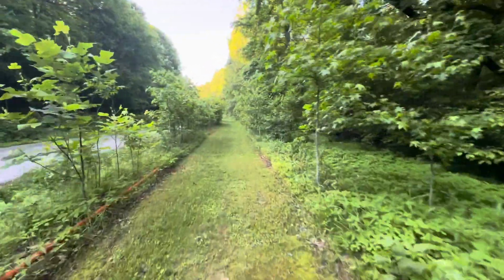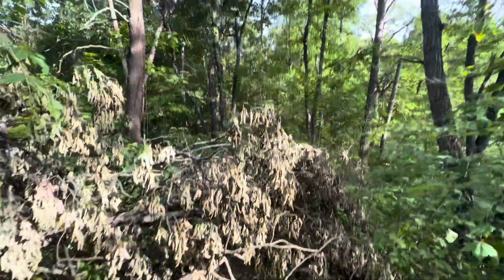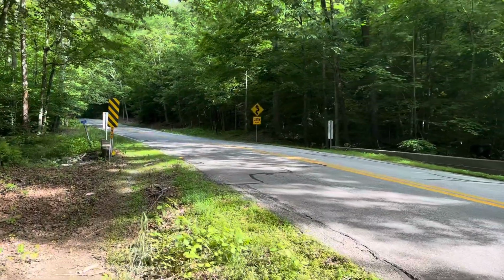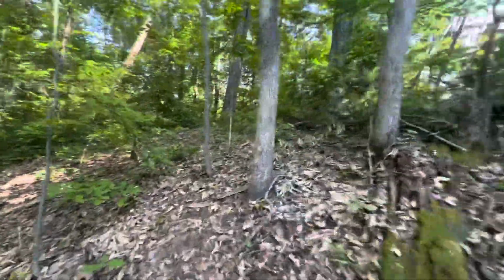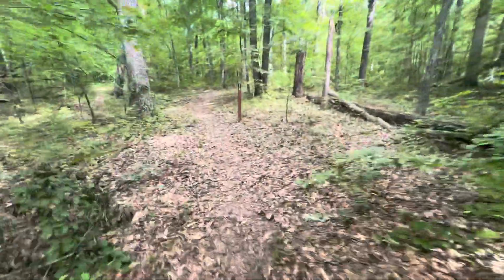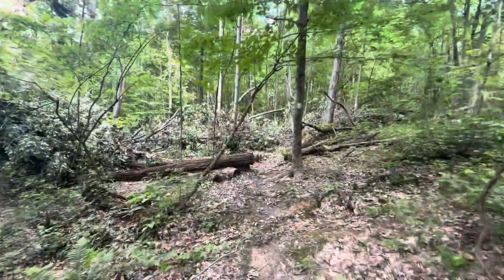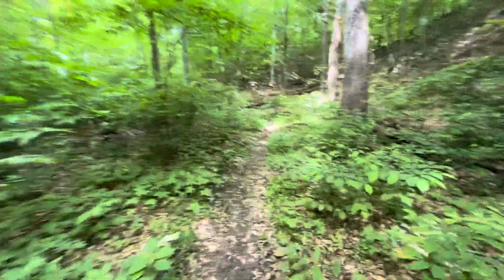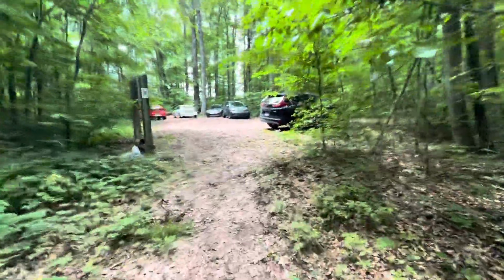Hiking the Knobstone trail section #3 Pixley knob to New Chapel trailhead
It was a beautiful day to hike. The section from Pixley Knob trailhead to New Chapel Trail head is just at 9 miles when you add in the distance from trailhead parking to the actual Knobstone trail. The weather is great for hiking right now.  Chilly mornings turn into warm days on the trial. As you hike if you start early enough you will hear nature waking up. I came across a nice looking snake and a beautiful wall of ferns on this hike amongst many other beautiful moments. There were a lot of obstructions that I also point out along the way from storm damage. Be sure to prepare ahead of your hike the best you can. I make these videos for that purpose to show folks what to expect along the trail and also to encourage folks to get out and enjoy this free chance to be I,Merced in nature. Hiking is very therapeutic.